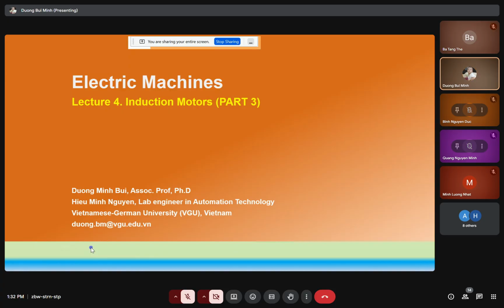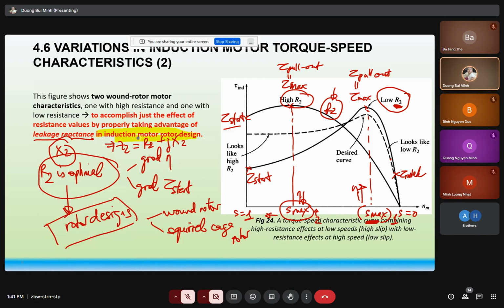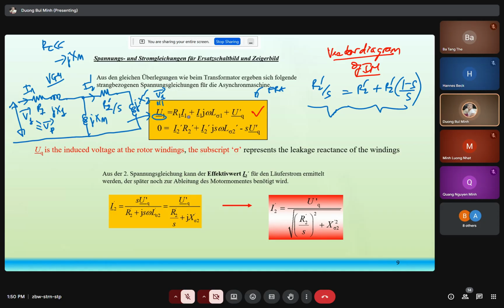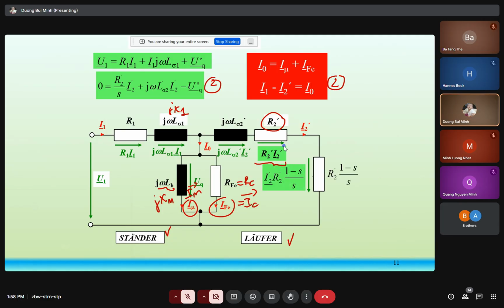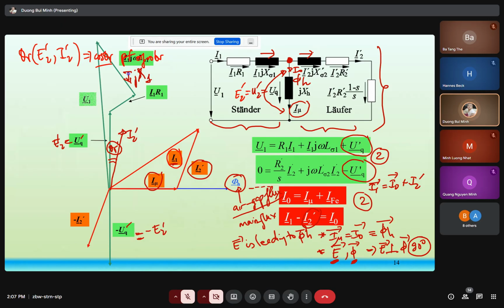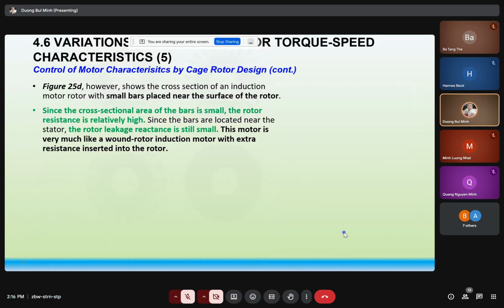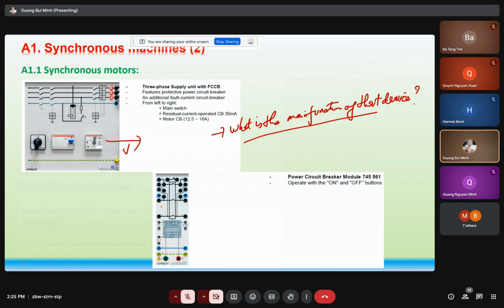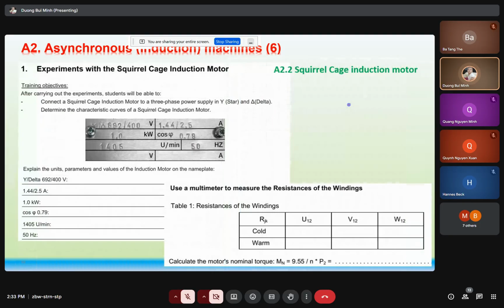Electric Machines | 03-11-2025 | Part 01